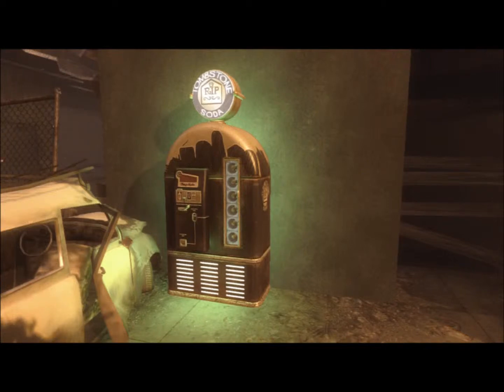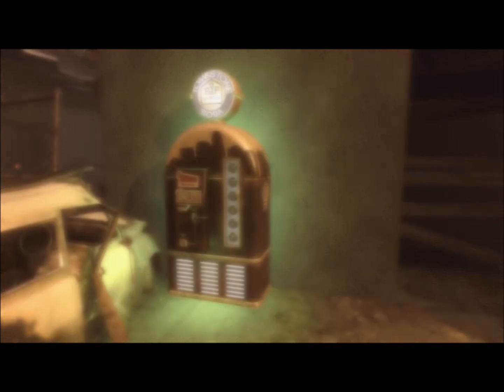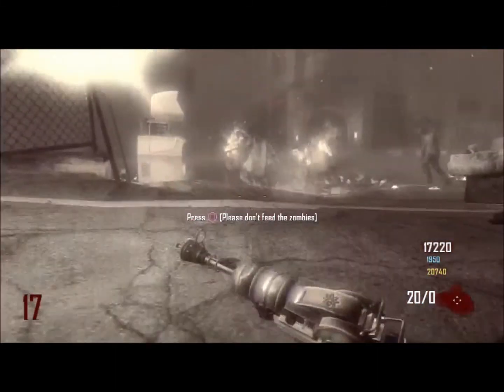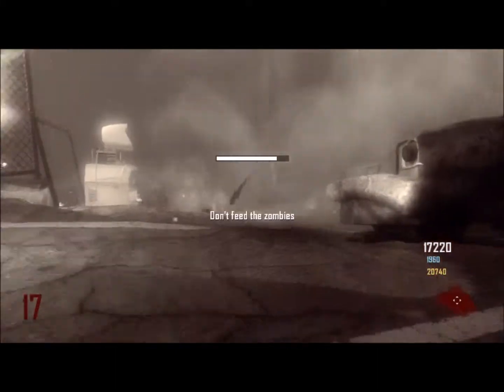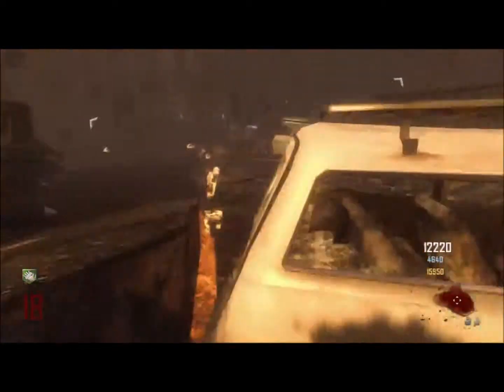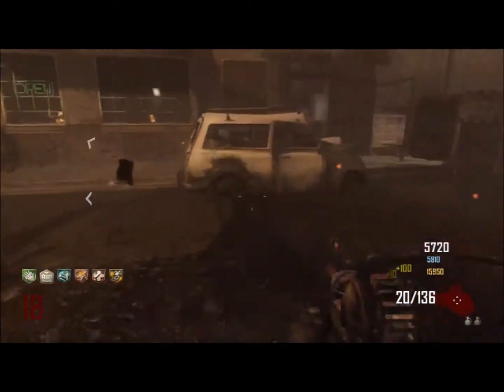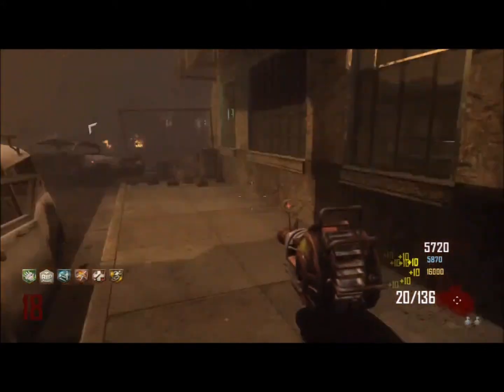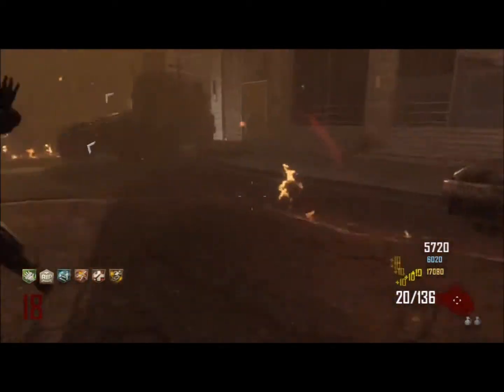Black Ops 2 How to use Tombstone to get all the perks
this is a video telling/showing u EVERYTHING ull need to know about Tombstone and HOW TO USE TOMBSTONE TO GET ALL THE PERKS